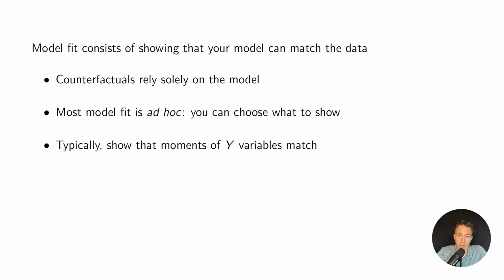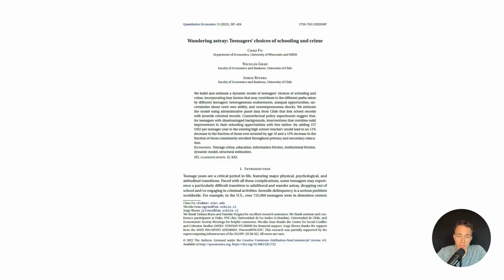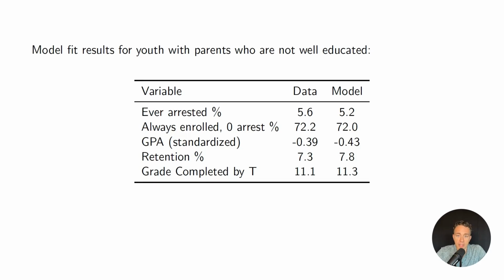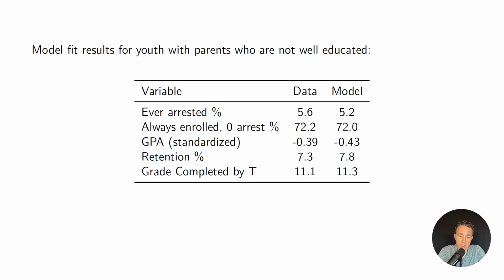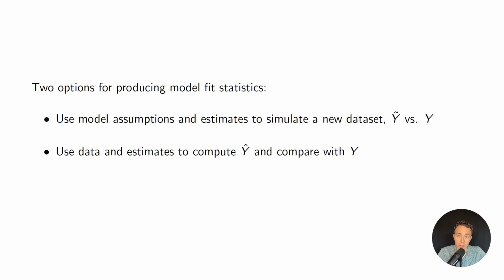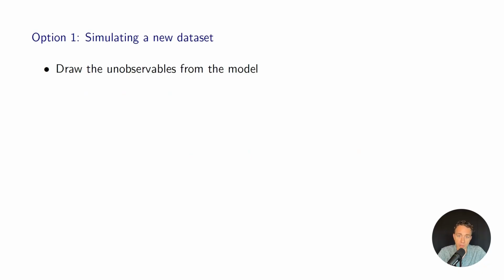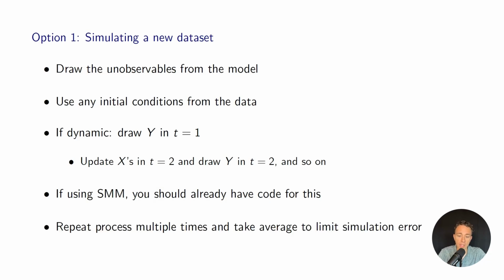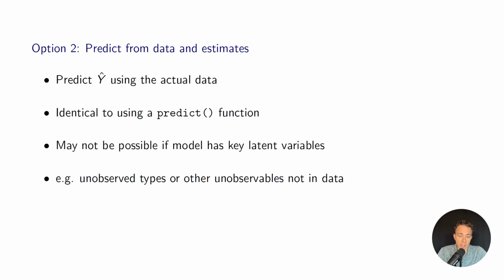How to Assess Model Fit in Structural Models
Before running counterfactual simulations, you need to know whether your structural model actually fits the data. This video introduces model fit as the first and most fundamental validation step for structural econometric models.

Scientific Reference: Fu, C., Grau, N., and Rivera, J. (2022). Wandering astray: Teenagers' choices of schooling and crime. Quantitative Economics, 13: 387–424.

We cover:
- Why model fit matters before conducting counterfactual analysis
- What model fit means in the context of discrete choice models: can your model reproduce observed choice shares, transitions, and outcome averages?
- A real-world example from Fu, Grau, and Rivera (2022, Quantitative Economics), who estimate a dynamic discrete choice model of schooling and crime among Chilean teenagers and validate it by comparing simulated moments to data moments
- Two approaches to generating model predictions for fit assessment:
  - Simulation-based: draw unobservables, combine with initial conditions and estimated parameters, and roll the model forward through time
  - Prediction-based: apply estimated parameters directly to observed data to compute y-hat, analogous to y-hat = X*beta-hat in a linear regression
- Why models with latent variables (e.g., unobserved types in finite mixture models) require the simulation approach rather than direct prediction